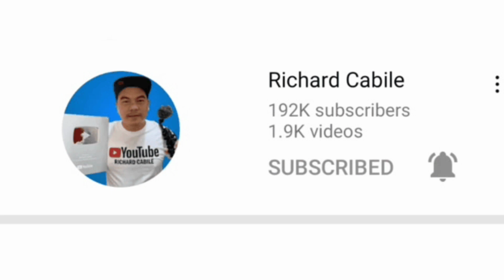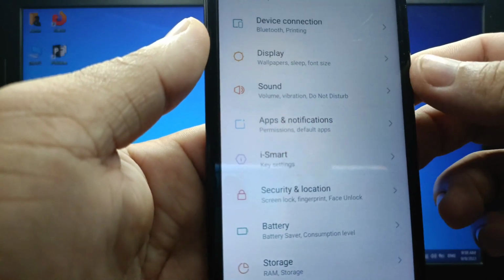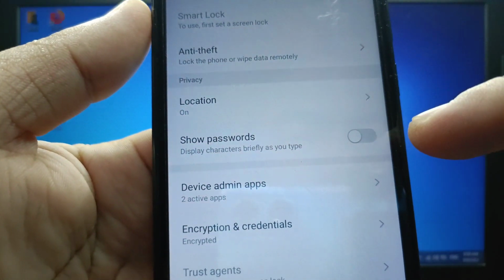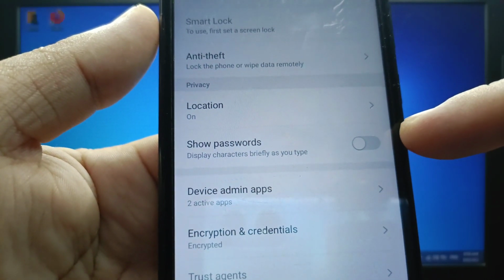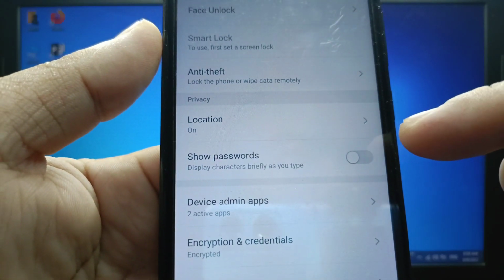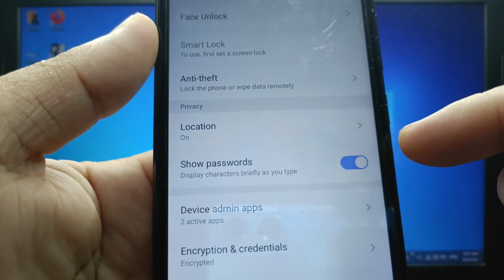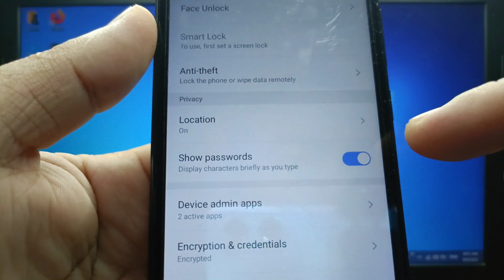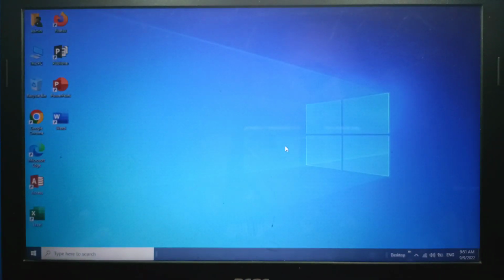How to display characters briefly as you type password on itel S15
Do you want to display characters briefly as you type password on itel S15 mobile phone.

Thanks...